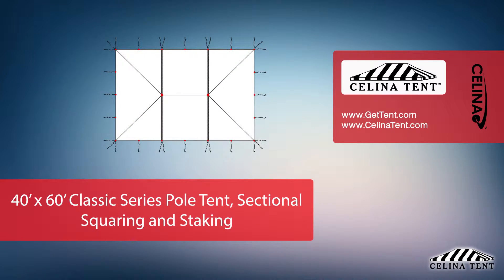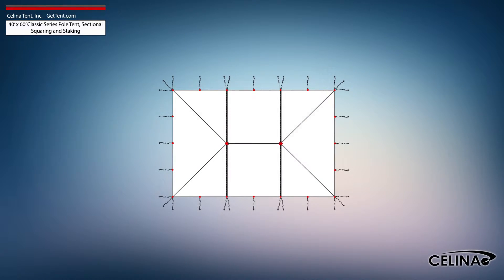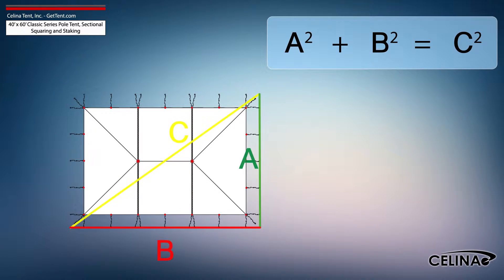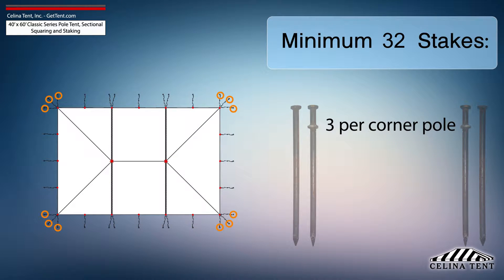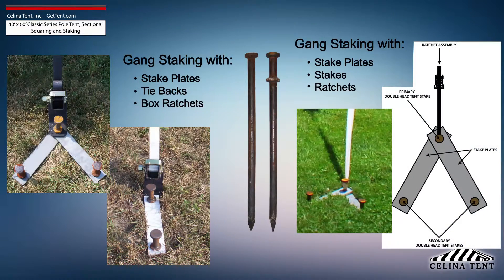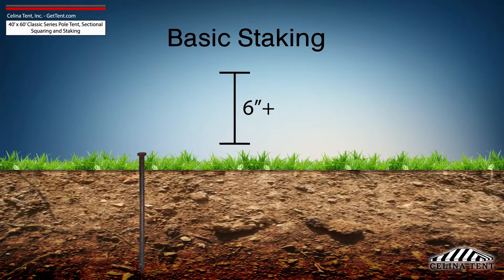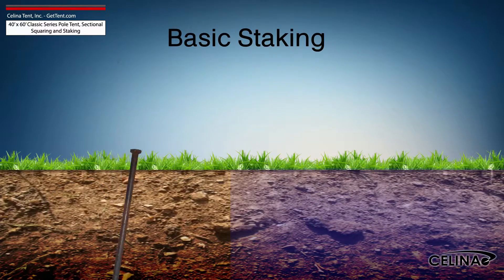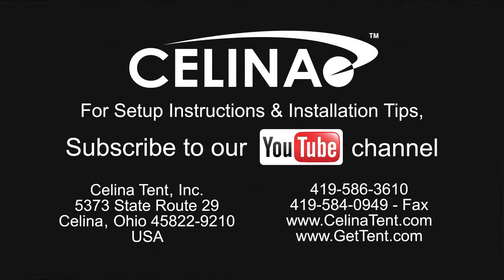40'x60' Sectional Classic Series Pole Tent Staking and Squaring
40'x60' Sectional Classic Series Pole Tent Staking and Squaring

This is an overview of squaring and 5’ foot tent staking applicable to Celina’s Classic Series Pole Tents. Five foot staking is standard for tents with an eave height of 7 or 8 feet.  Tent squaring allows the installer to accurately place all tent hardware and install tent stakes prior to beginning setup.

Questions?